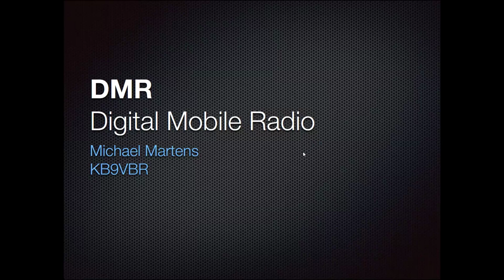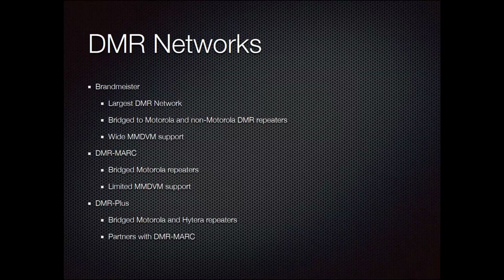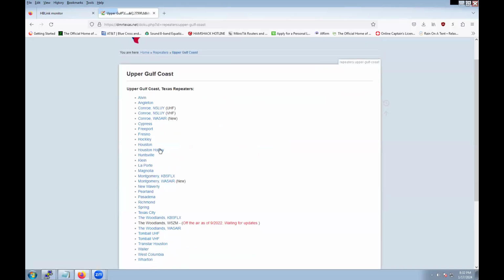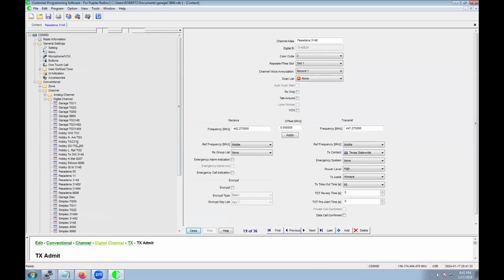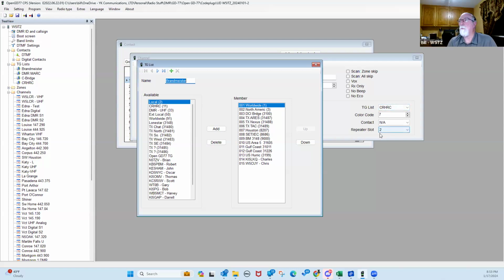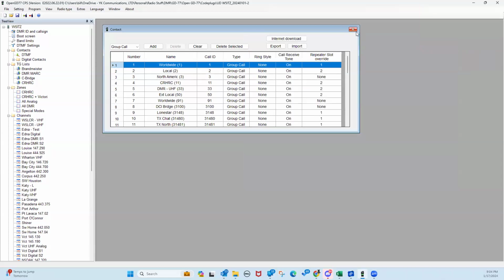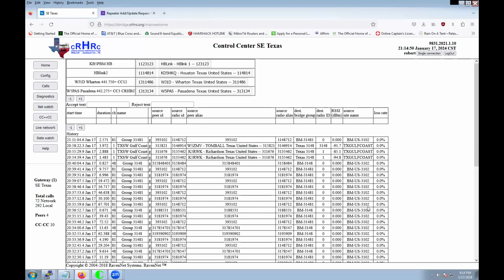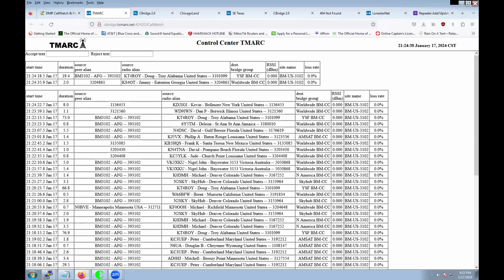Cross Roads Ham Radio Club - Zoom Tech Session - DMR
This video is of a zoom tech net session that occurred in the middle of January 2024 (a couple weeks after our regular monthly meeting) so that information regarding DMR could be shared with several folks who had interest.3